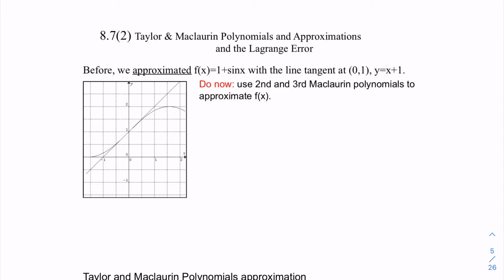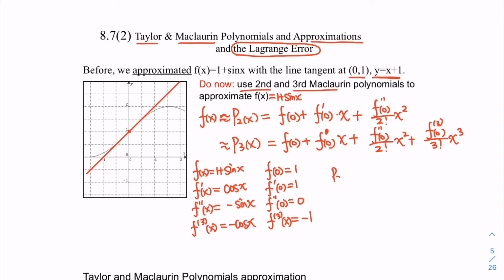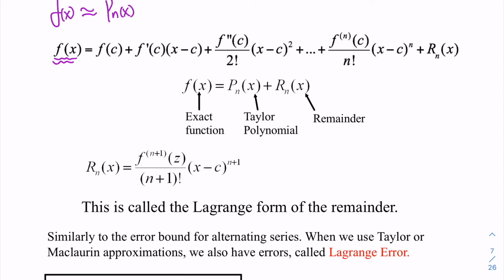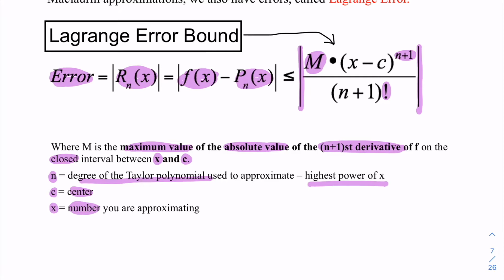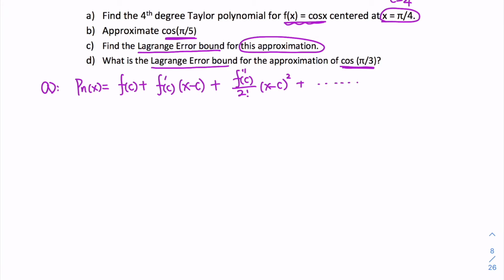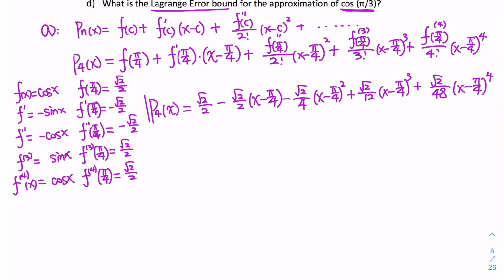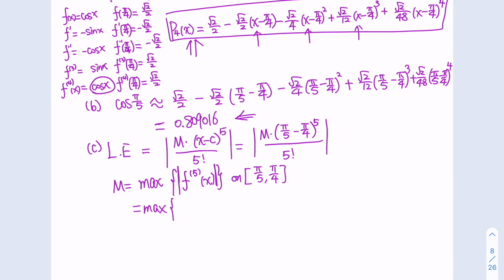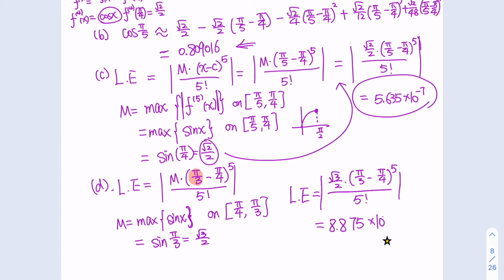8.7(2) Lagrange Error Bound